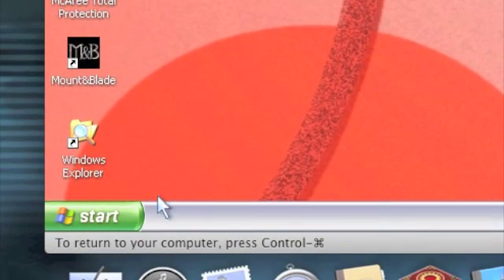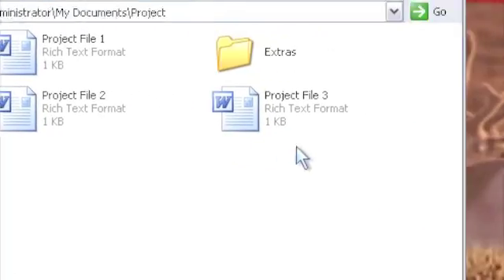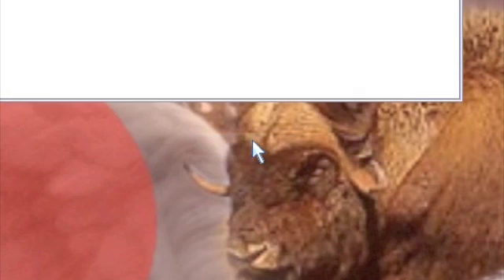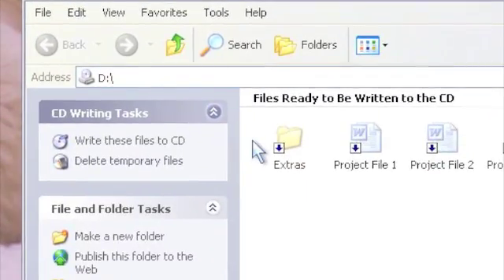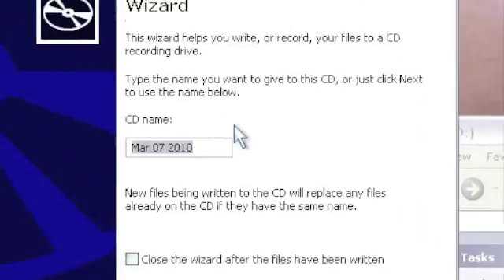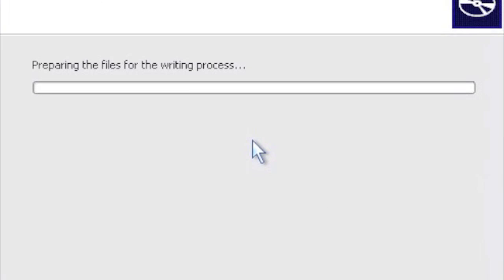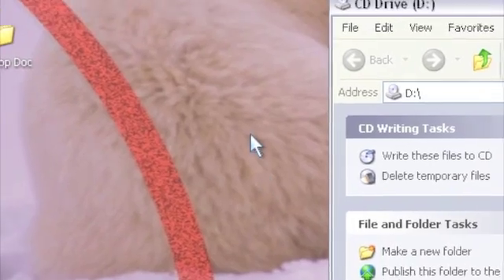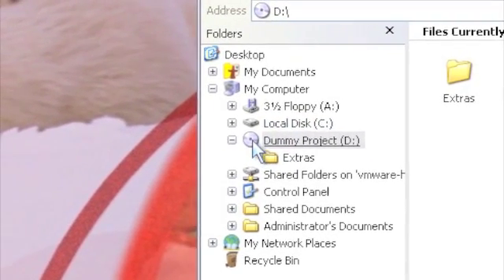Windows XP Burn Files to CD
If you have Windows XP and don't know how to burn files to a CD this video tutorial will show you how.